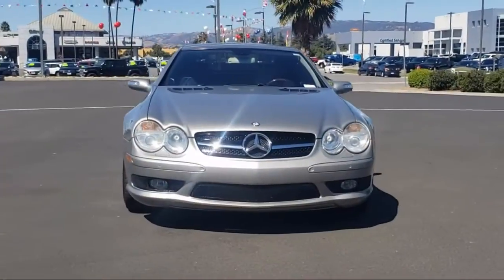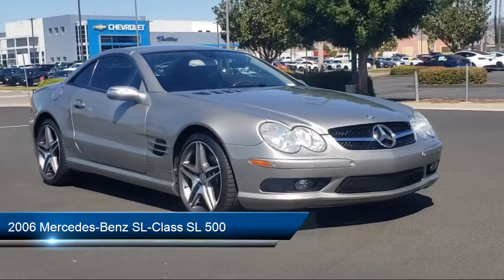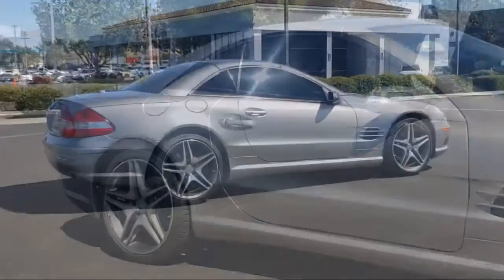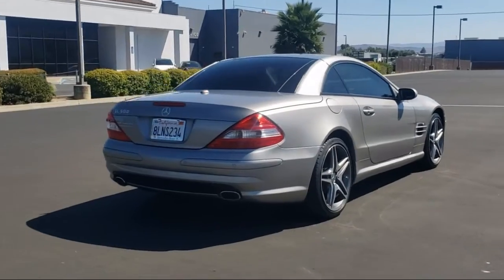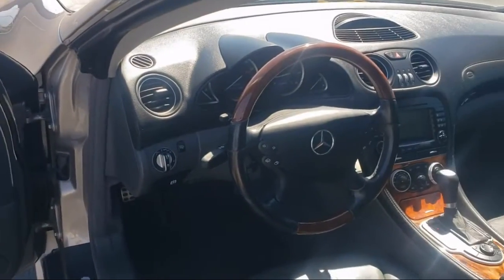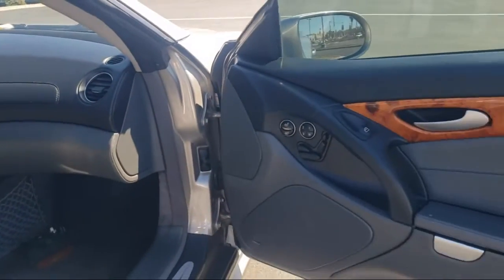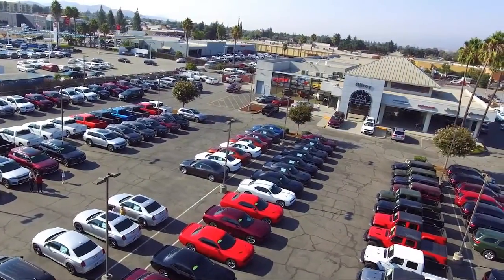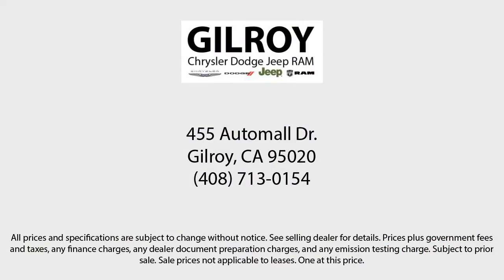2006 Mercedes-Benz SL-Class SL 500 Convertible Gilroy Hollister Santa Cruz Monterey Watsonville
2006 Mercedes-Benz SL-Class SL 500 Convertible Stock Number: U1020A Vin:WDBSK75FX6F109868.